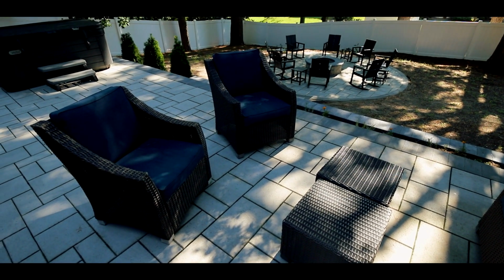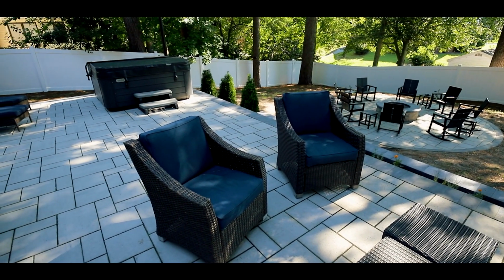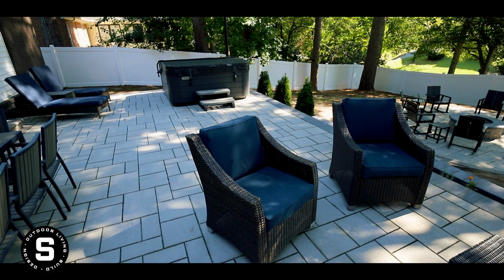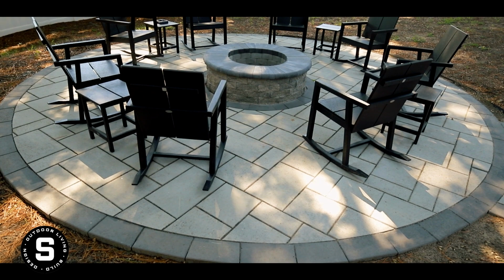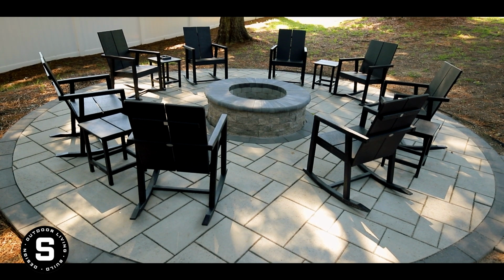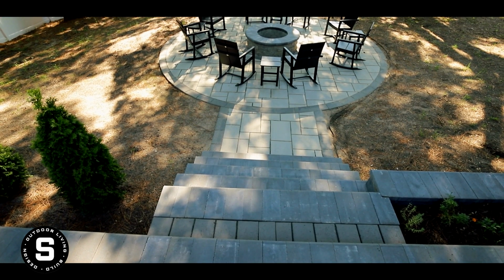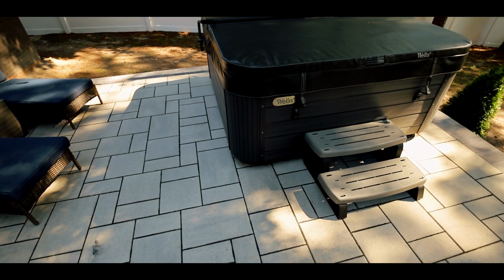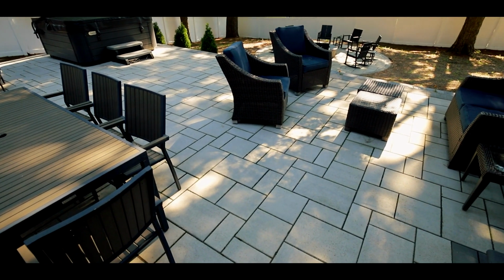Paver Patio Deck and Firepit Build | Solid Structures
Lauren talks about their new paver patio deck and fire pit designed and installed by Solid Structures.